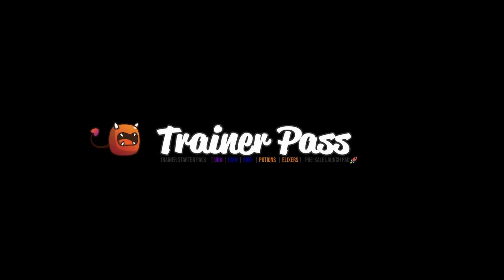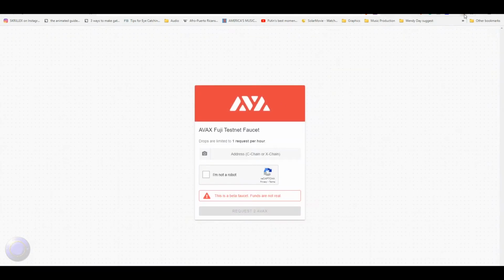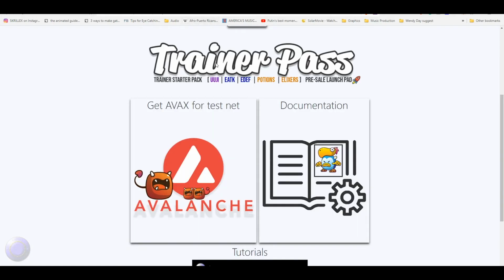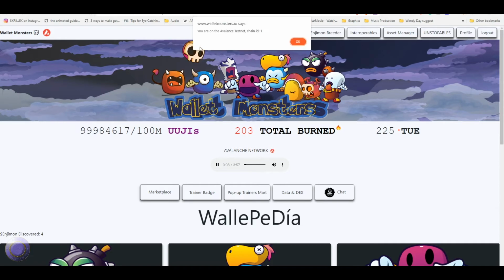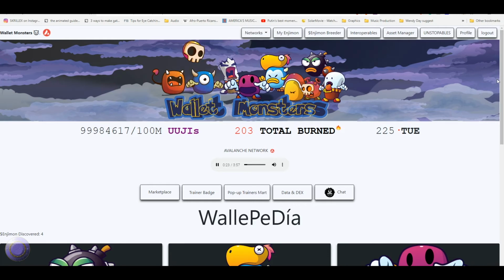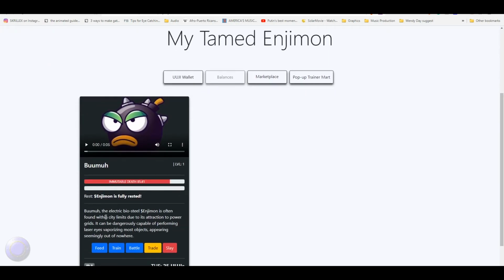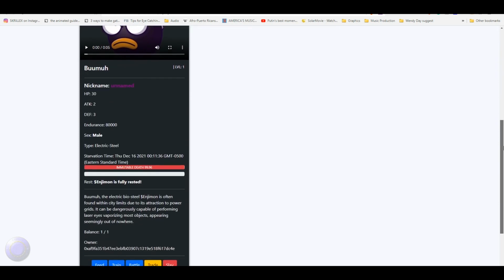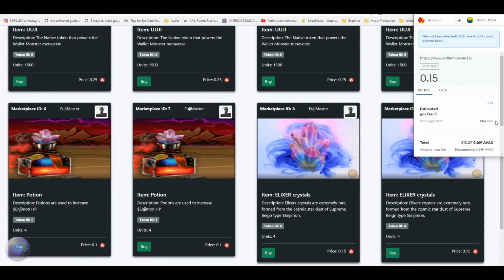How To Use Wallet Monsters On Avalanche [LEGACY]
⚡Wallet Monsters is now on Beta 0.0.8!  New Features New Blockchains!

😈How To Use Wallet Monsters DApp on Avalanche

 😈How to get AVAX for Fuji test net

😈How to switch current Network

😈How to addAvalanche Fuji Test net configuration to Web 3 Wallet from within DApp.

😈How to interact with $Enjimon

😈How to purchase items from Marketplace

😈OFFICIAL DOCS OUT.